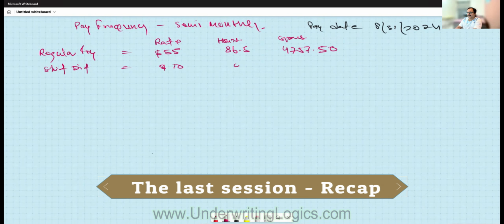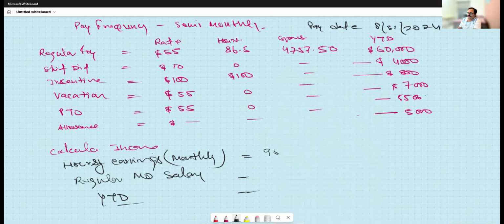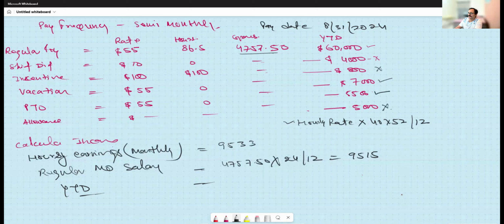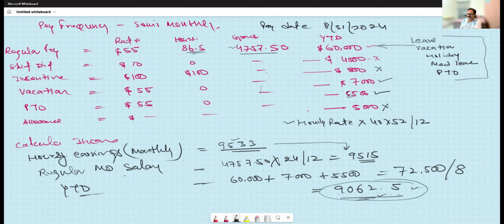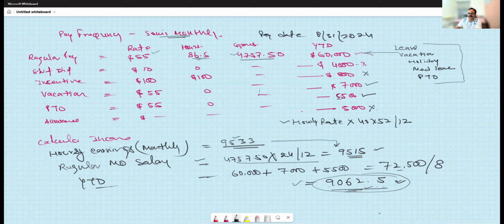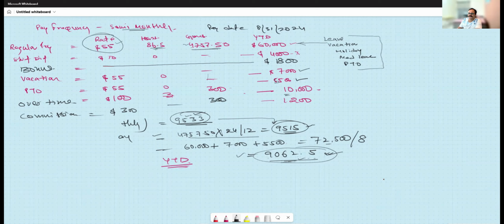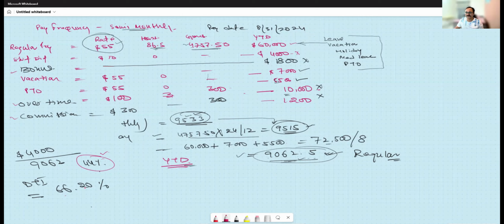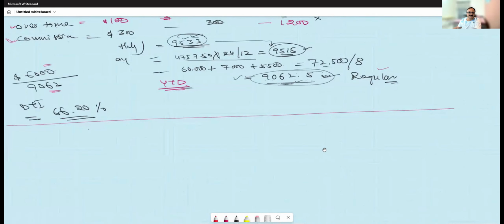Wage Earner Income Calculation Tutorial | Session #2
24 hrs Learning on  U.S Residential Mortgage Loan Origination, Processing, Underwriting, Closing, Funding, Shipping & Servicing